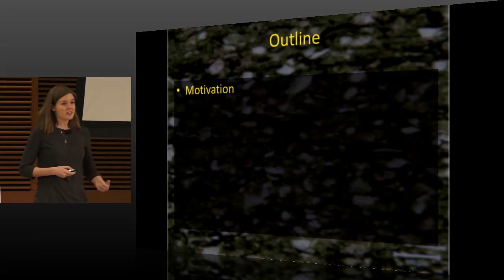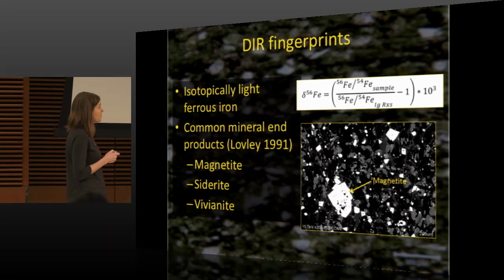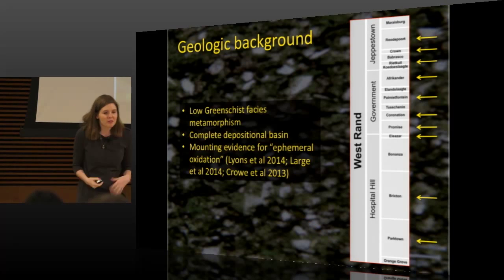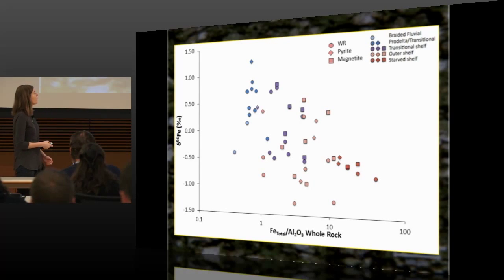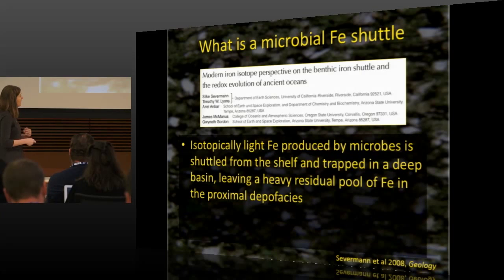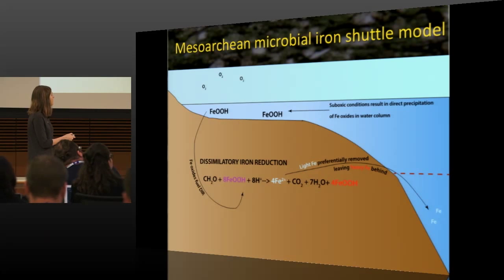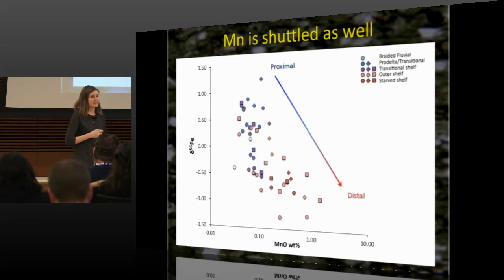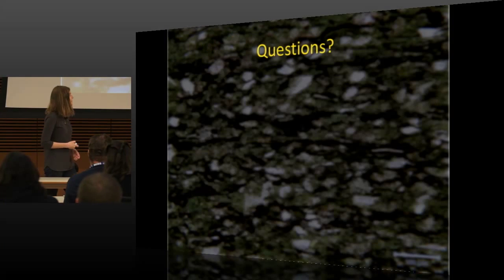AbGradCon 2015 Day 2 Breana Hashman